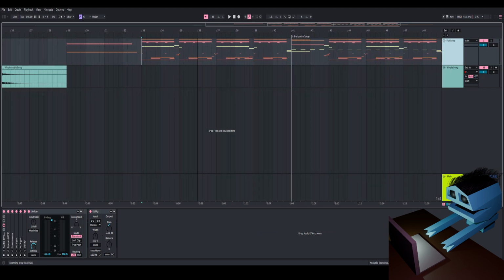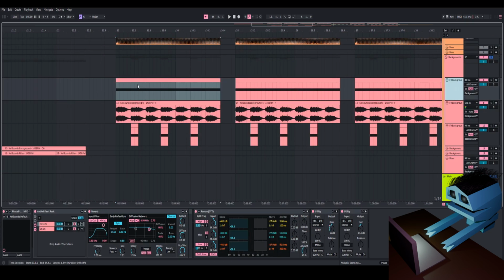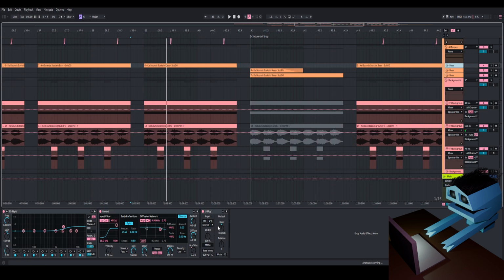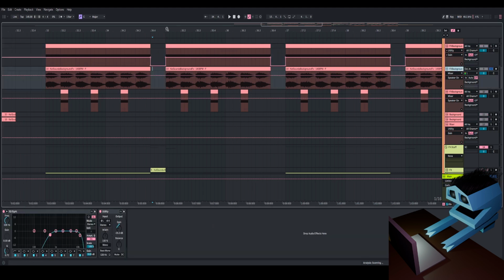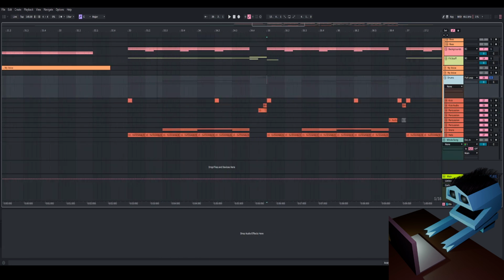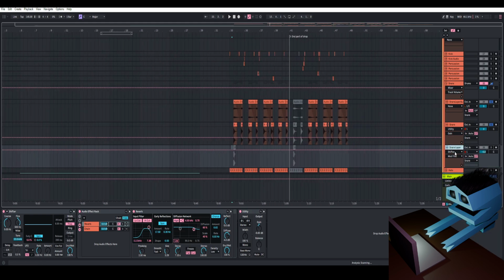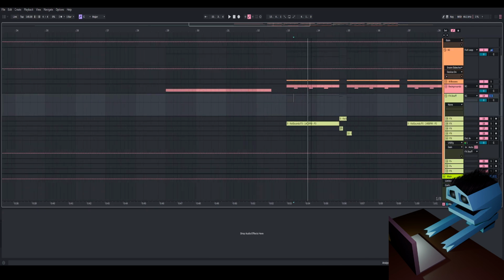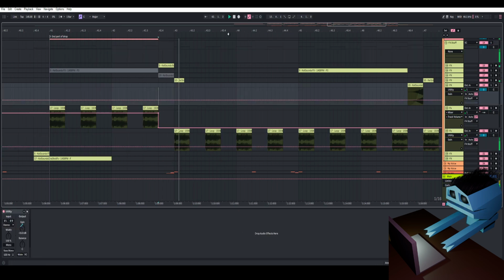Wubs, Screeches, and Poor Life Choices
Time Stamps:
00:00 - Intro/Demo
00:39 - Sound Squad Subscribers
01:17 - Showcasing the Track
03:35 - Background FX
06:13 - The Drums
07:41 - Snare Sidechain
08:43 - The FX